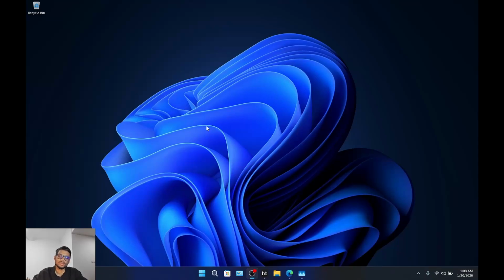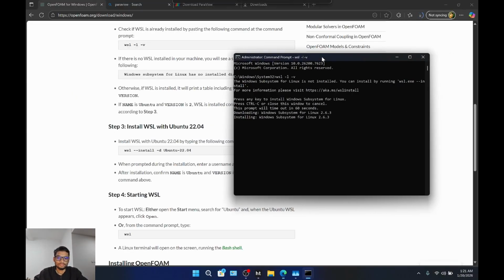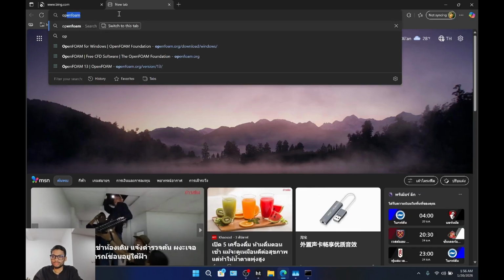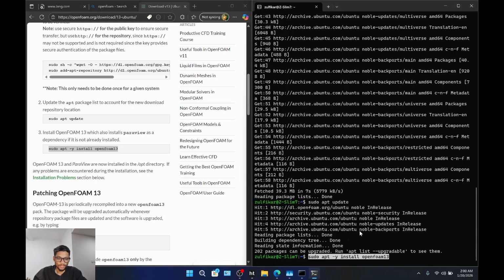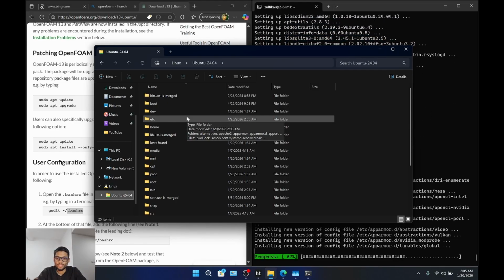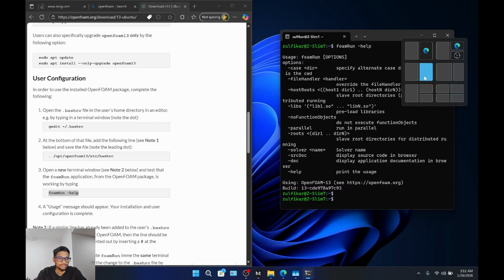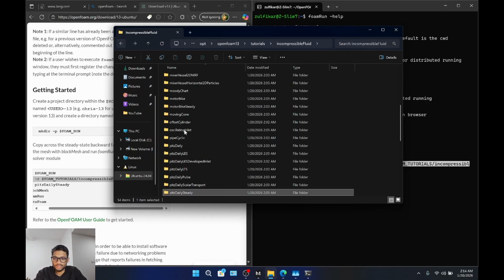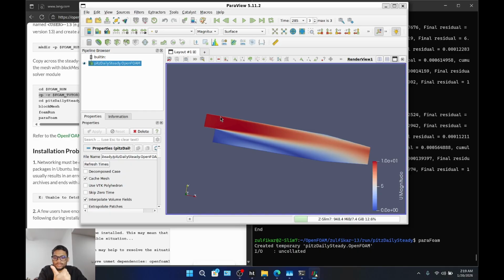OpenFoam Installation with Example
This video shows how to install OpenFOAM It also runs the first tutorial simulation. This installation is done for further research purposes. This setup is essential for future DaFoam integration. Please follow through and let me know through email or comments if you have any questions.